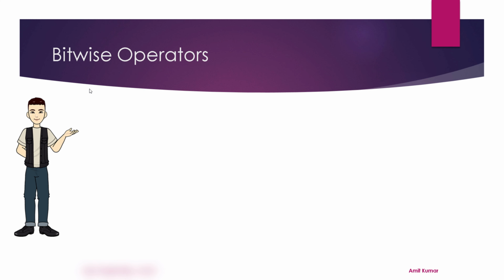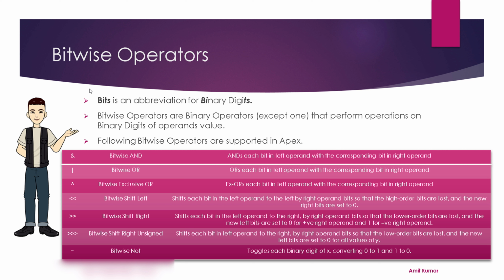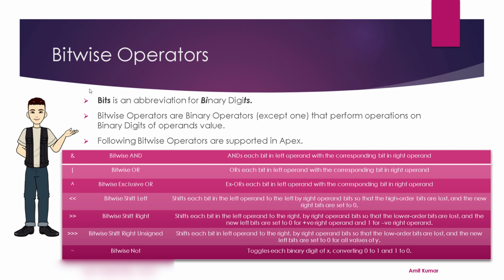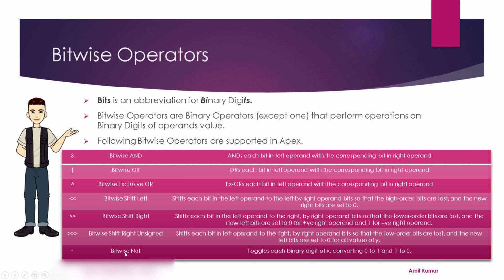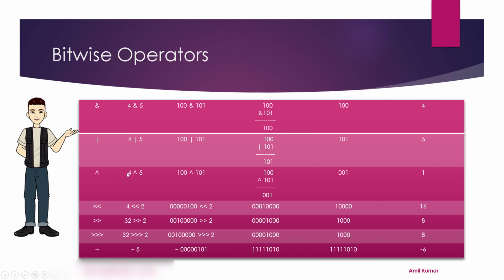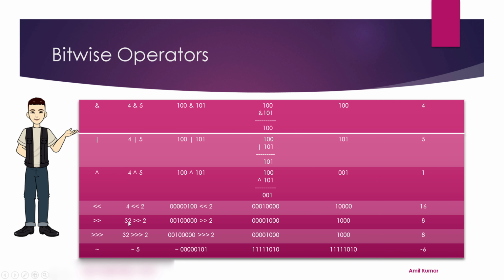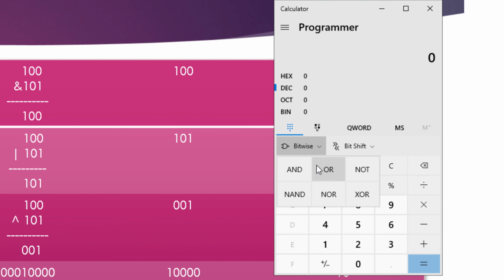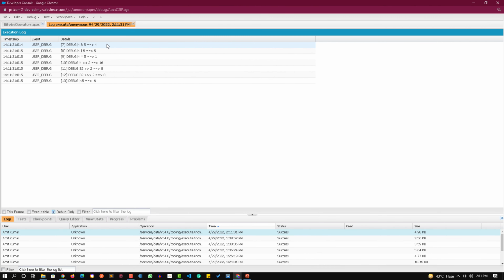Bitwise Operators - Apex Programming Level 3 ⭐⭐⭐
This video explains Bitwise Operators.
Topics covered in this video are -
1. Bitwise Operator
2. Bitwise Operation Explanation
3. Practical Explanation